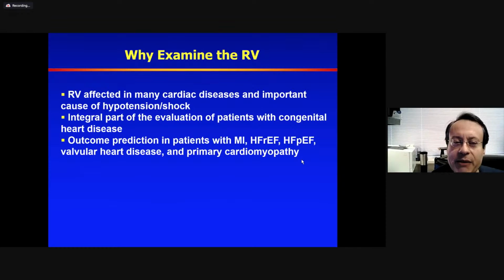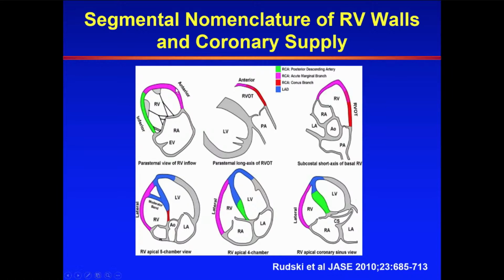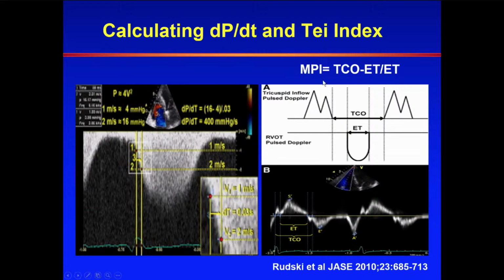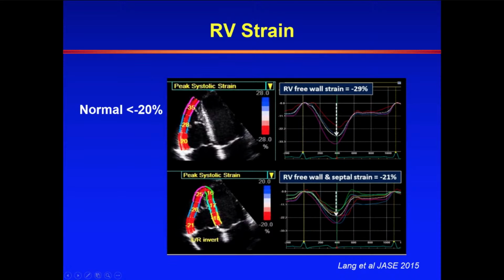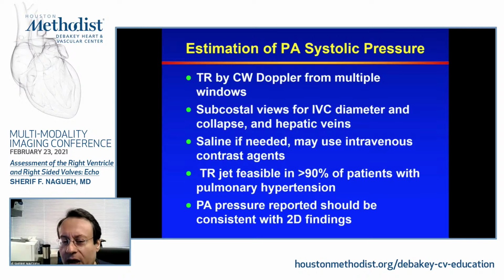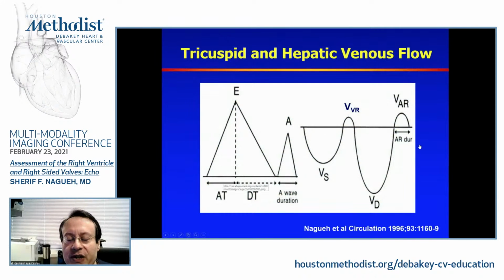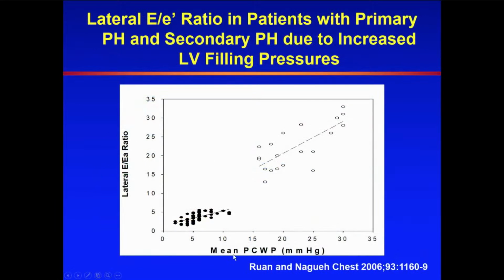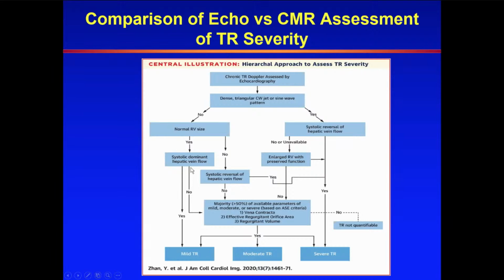Assessment of the Right Ventricle & Right Sided Valves: Echo (Sherif F. Nagueh MD) February 23, 2021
LIVESTREAM RECORDING

“Assessment of the Right Ventricle and Right Sided Valves: Echo”

Houston Methodist DeBakey Heart & Vascular Center, Multi-Modality Imaging Conference featuring Sherif F. Nagueh, MD as he discusses, "Assessment of the Right Ventricle and Right Sided Valves: Echo".

Speakers:
Sherif F. Nagueh, MD, FACC, FAHA
Professor of Cardiology, Academic Institute
Department of Cardiology and Cardiovascular Sciences